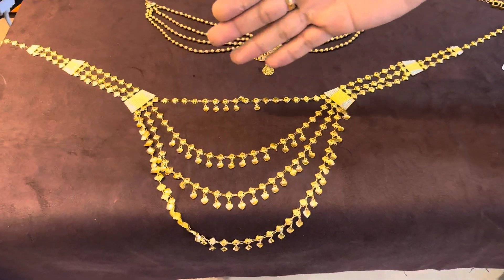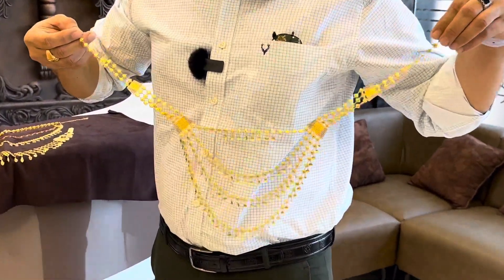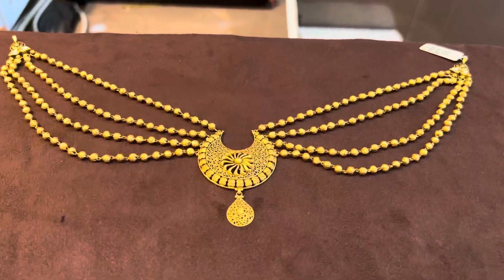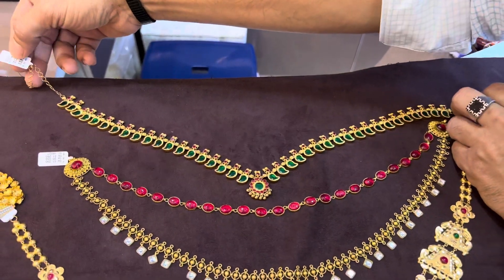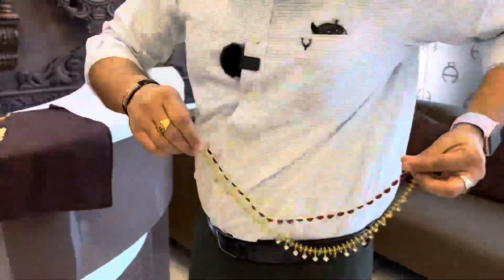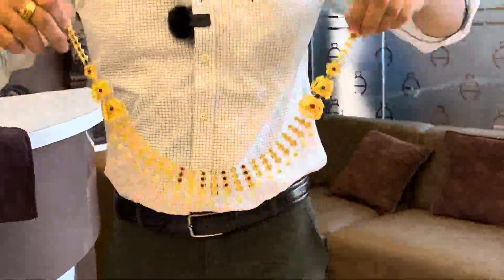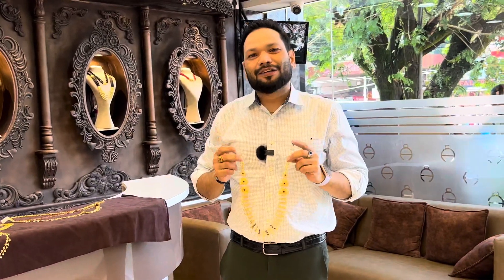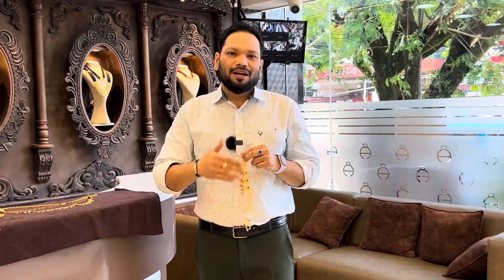4pavan 2in one necklace collections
4pavan 2 in one necklace collections